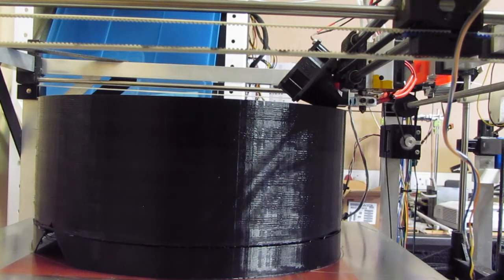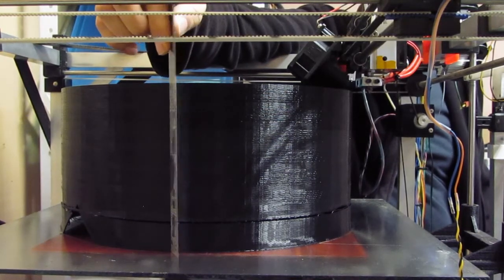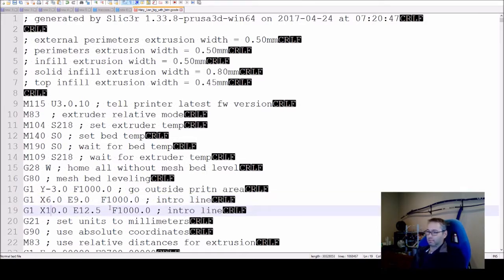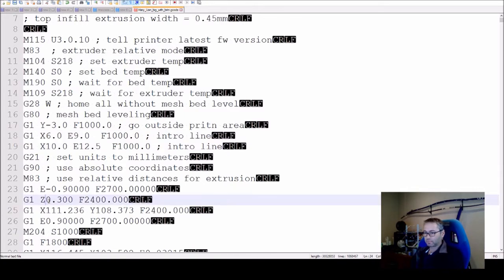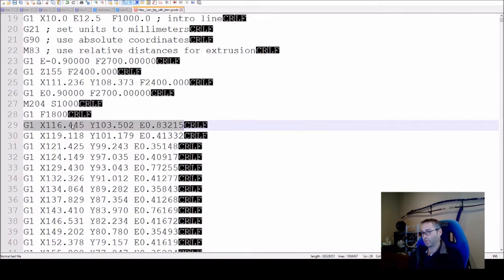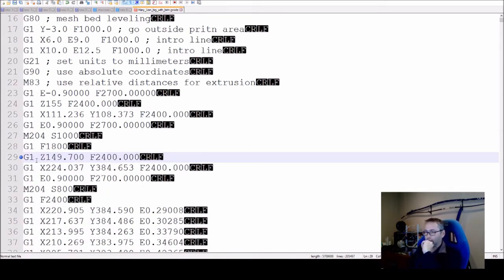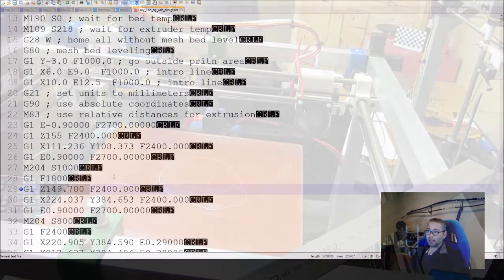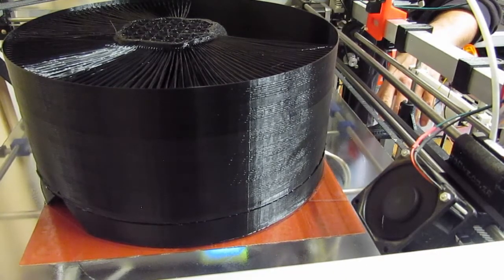3D Print recovery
How do you recover a print that failed due to a power cut. This video shows how to measure the print edit the gcode and restart the printer.